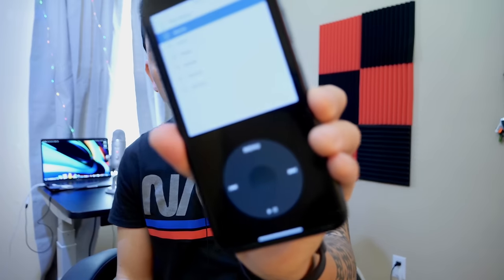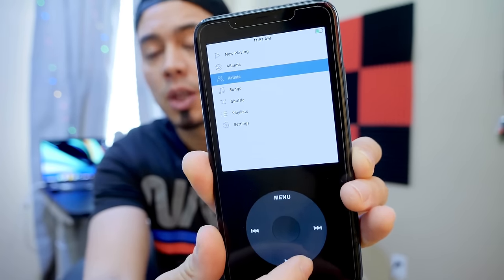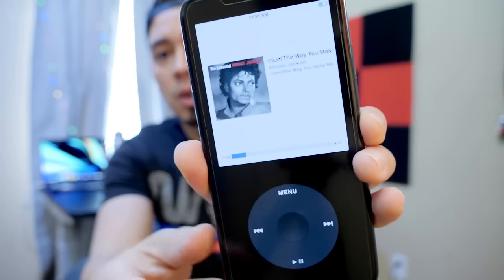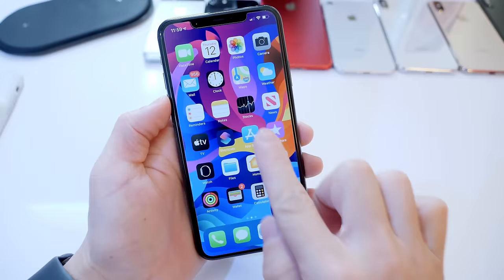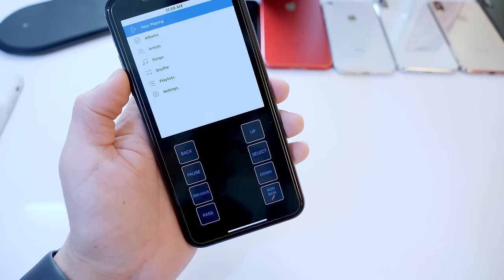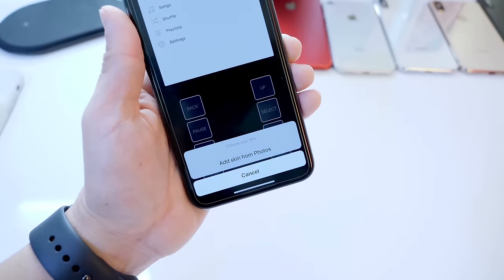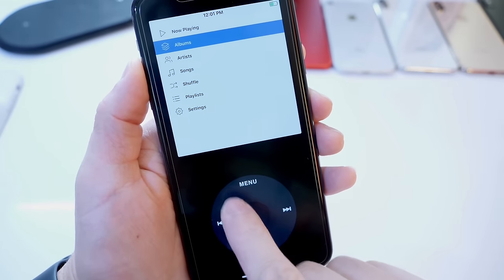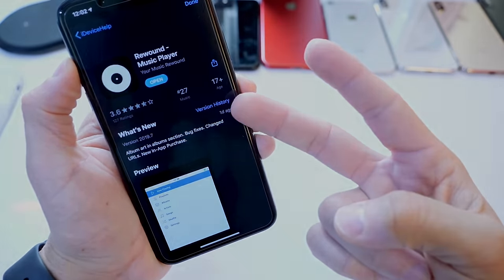Turn iPhone into iPod Classic with this App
iPhone SE vs iPhone 7 vs 7 Plus vs iPhone 8 vs iPhone X vs iPhone XS vs XS MAX vs XR - Battery Test